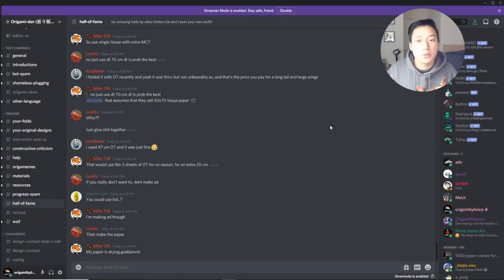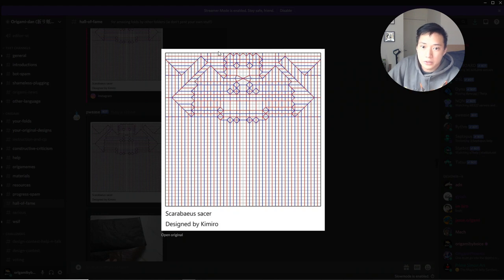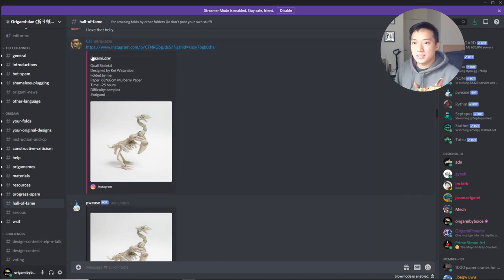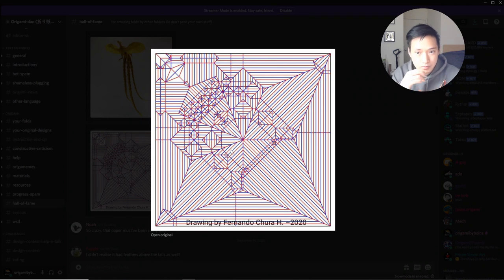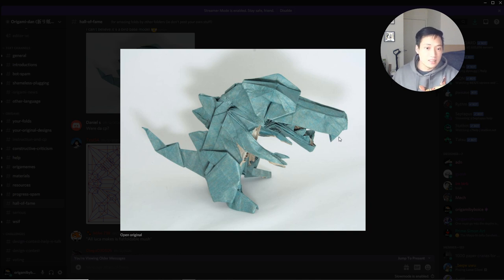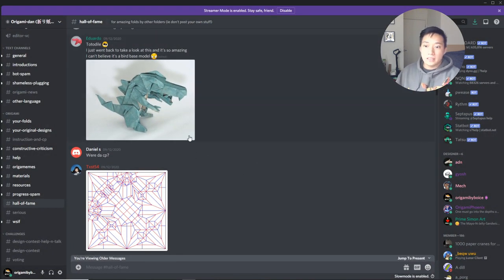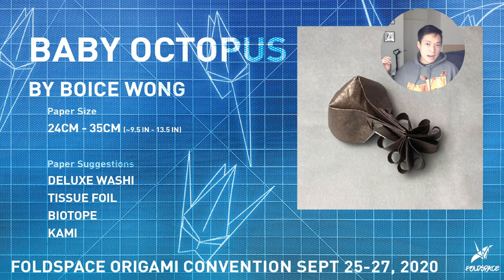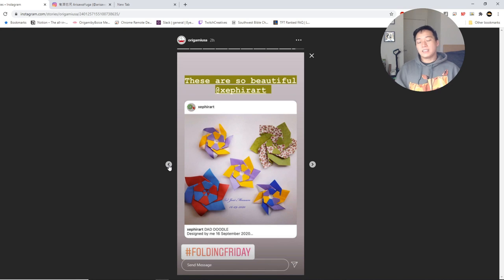This origami will drop your HP to 0 | Origami Review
The third episode of Origami Review with OrigamibyBoice.
Let me know what else you would like to see from this show!
There were some really cool folds and designs. I hope it inspires you all to fold more!

Lox Chatterbox